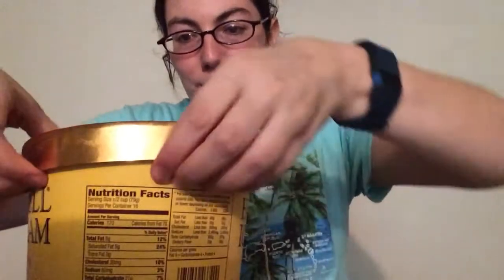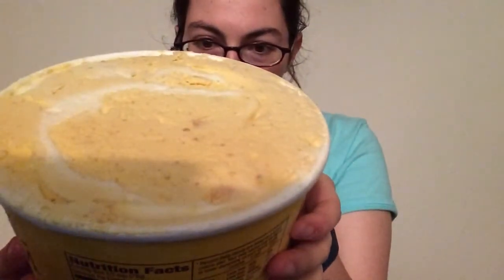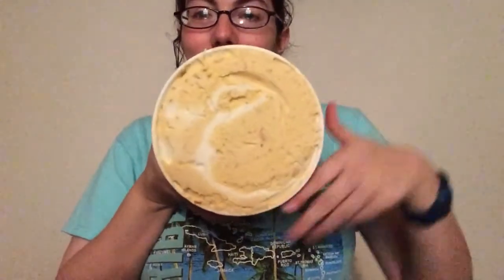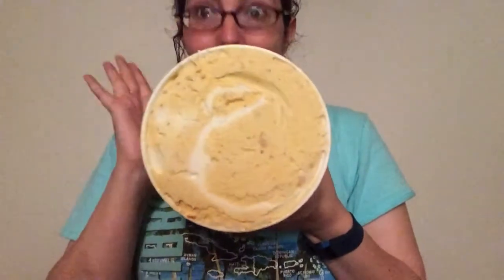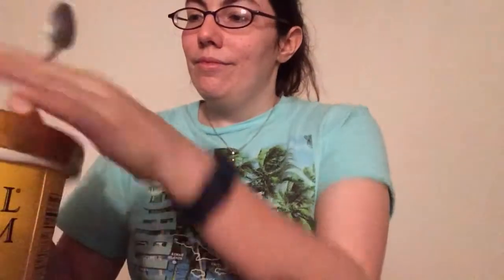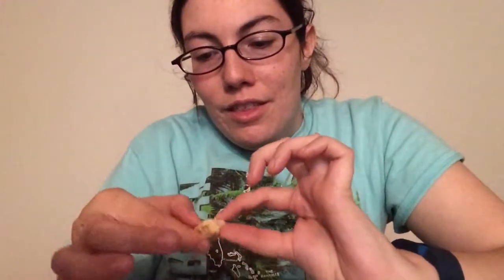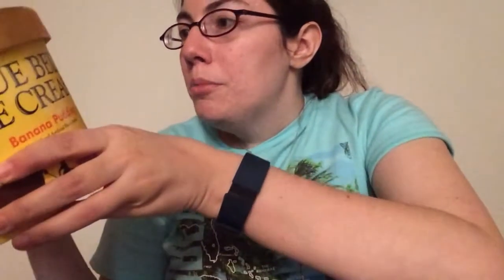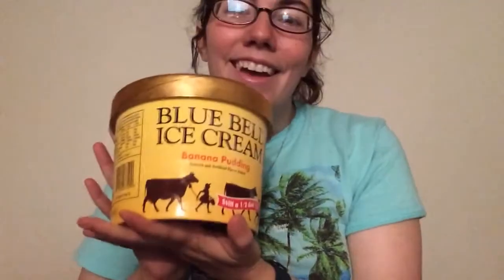Blue Bell Ice Cream Banana Pudding || Snacks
Banana pudding ice cream!